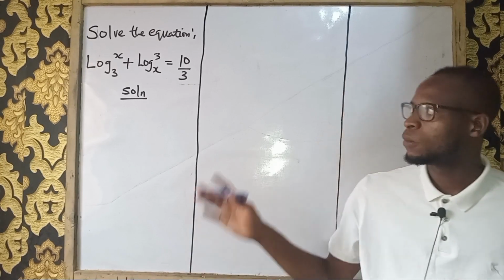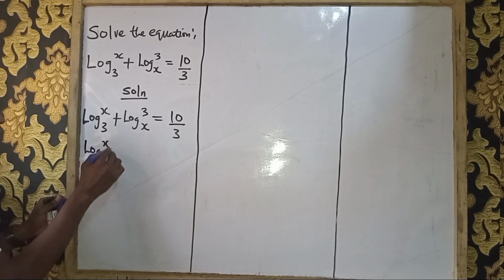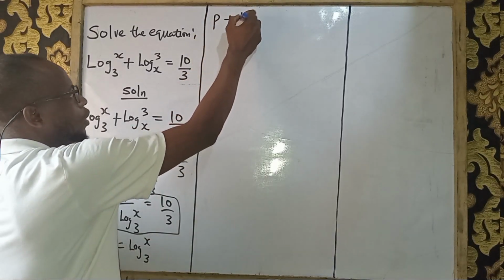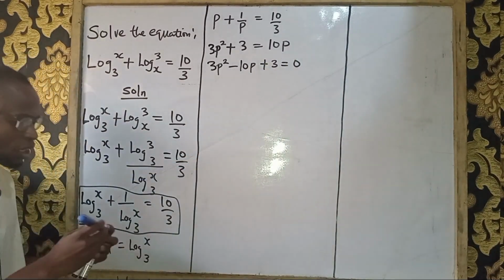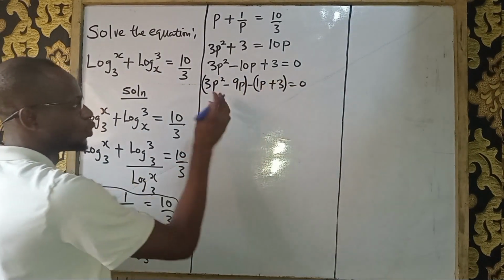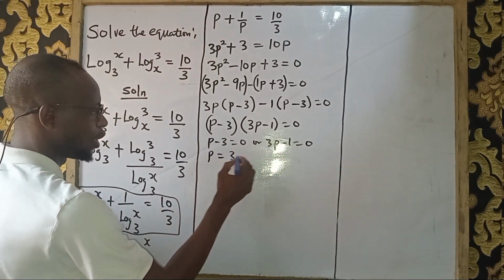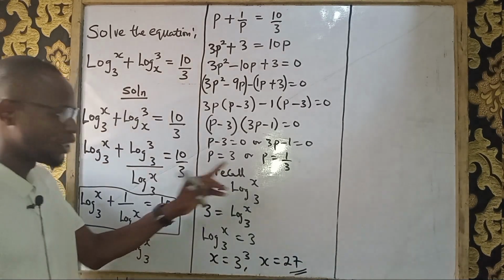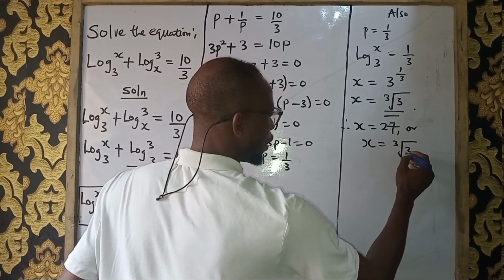Solving logarithmic equations| part 2